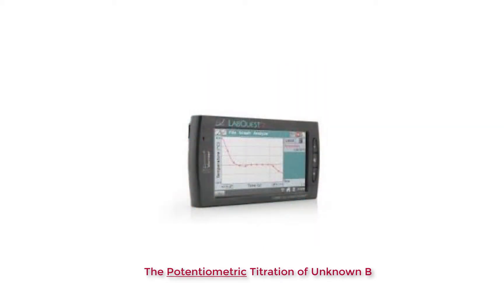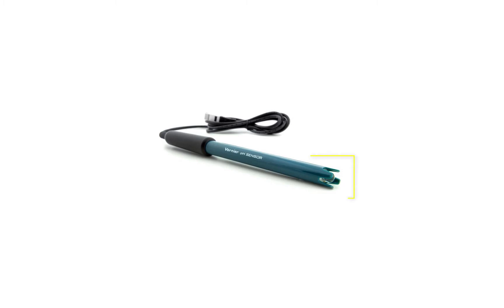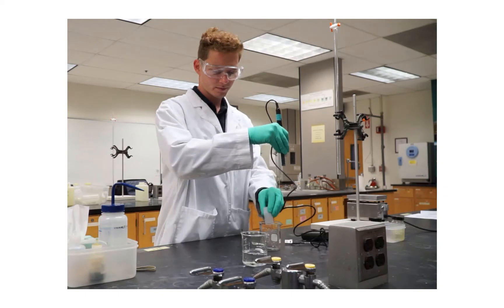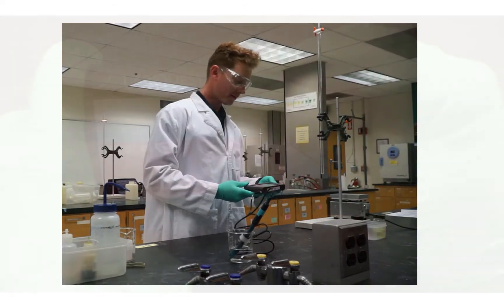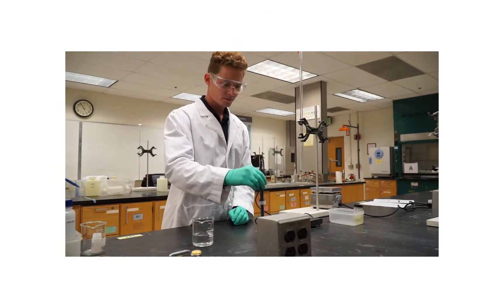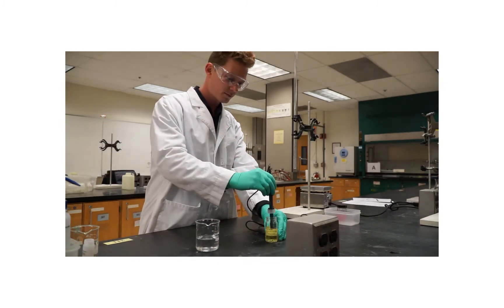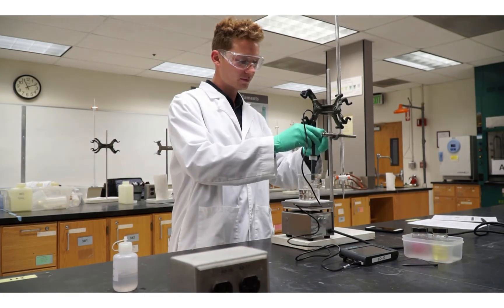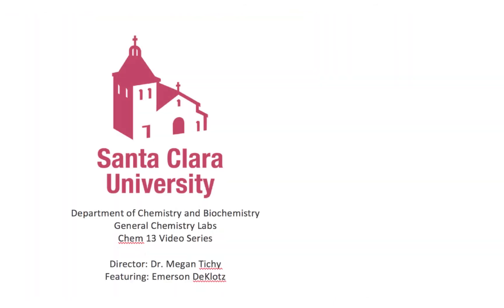Potentiometric Titration of Unknown B: pH meter calibration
LabQuest 2 Vernier pH Probe Calibration